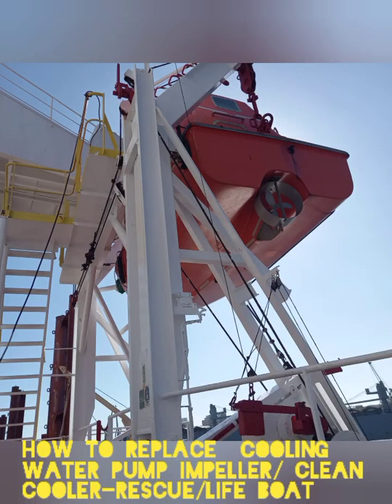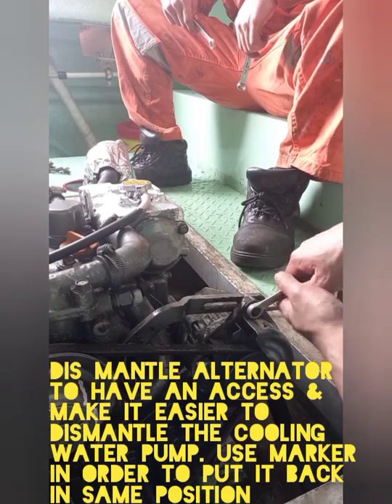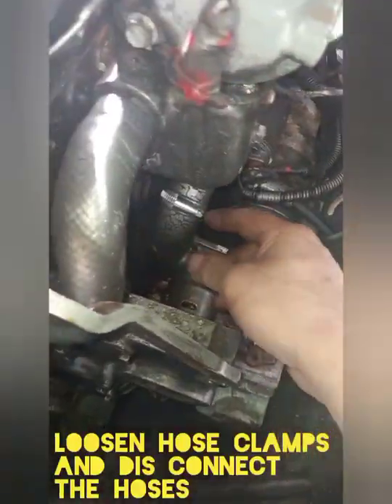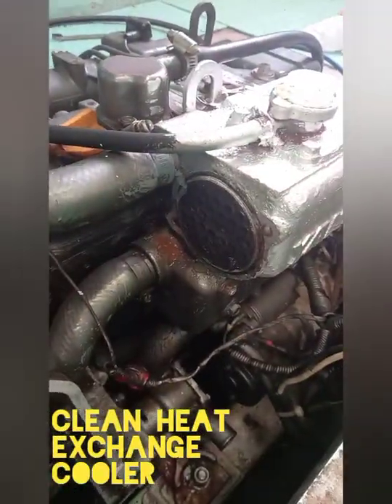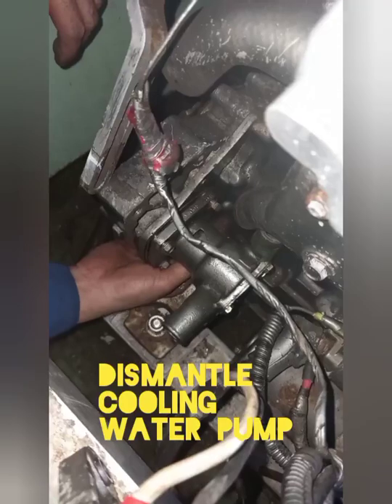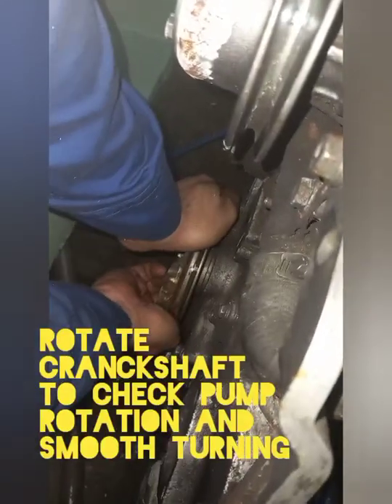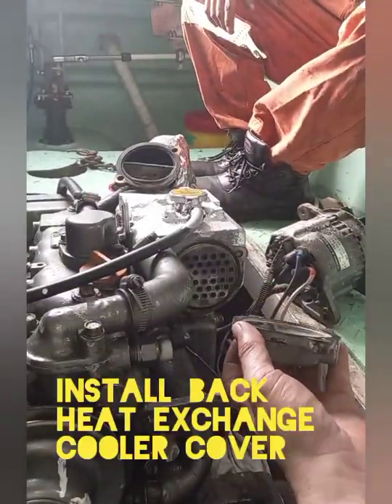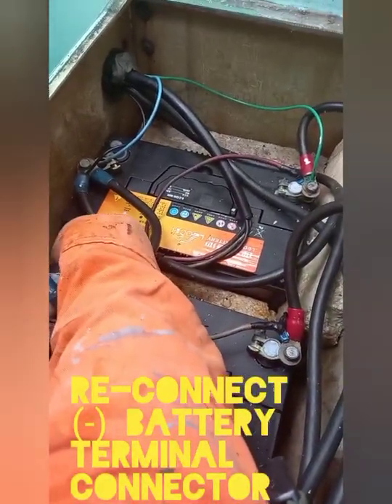Trouble Shooting Life boat cooling water pump and cooler maintenance👊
ship's Life saving equipment

Always refer to maker's equipment manual
This video is intended for learning purposes...

Thanks to the assistance of officers and crew that I was able to make this video